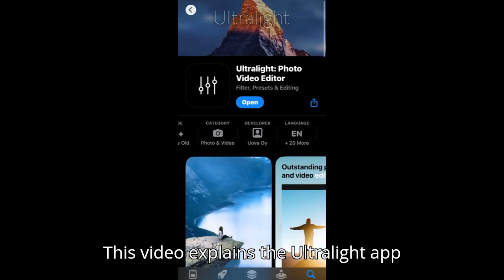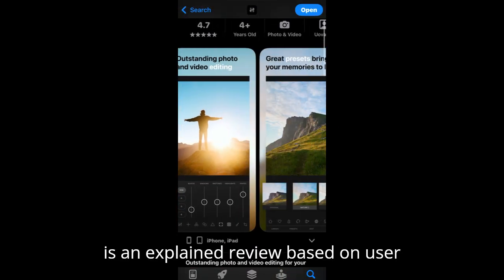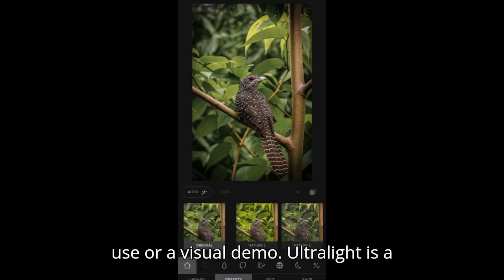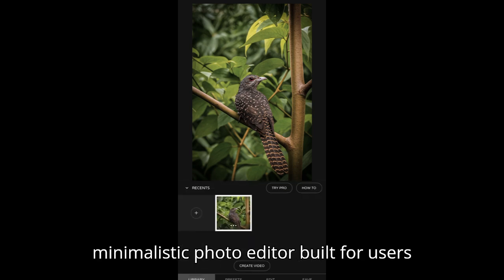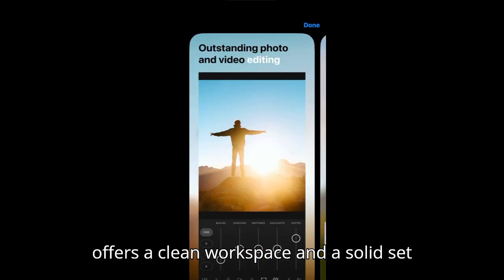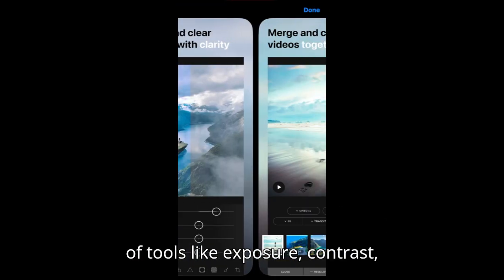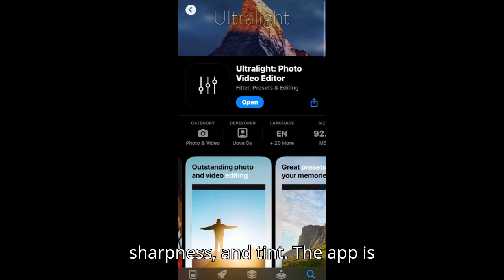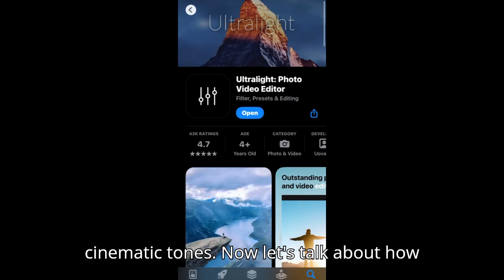ULTRALIGHT APP REVIEW - WORTH IT? (EXPLAINED)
:) Description:
This video explains the Ultralight photo editing app, a minimalistic platform designed for quick and aesthetic photo adjustments. Ultralight provides essential tools like exposure, contrast, fade, grain, sharpness, and tint in a clean and distraction-free interface. It’s ideal for users who prefer lightweight editing without the complexity of pro-grade apps. The app delivers smooth performance with intuitive slider controls and real-time previews, making it easy to achieve polished results within seconds. However, some advanced features and filters are locked behind a paywall, and the export resolution may be limited for free users. Still, Ultralight stands out as a go-to app for effortless, beautiful photo edits on the go.

Ultralight App Review Explained
Best Aesthetic Filters in Ultralight
Quick Edits with Ultralight App
Fade and Grain Effects Tutorial
Ultralight for Instagram Photos
Minimal Photo Editing Workflow
Export Quality in Ultralight App
Ultralight App Pros and Cons
Compare Ultralight vs Other Editors
Tips for Cinematic Edits in Ultralight
Ultralight App Premium Features
Smooth UI and Navigation Review
Is Ultralight App Worth It?